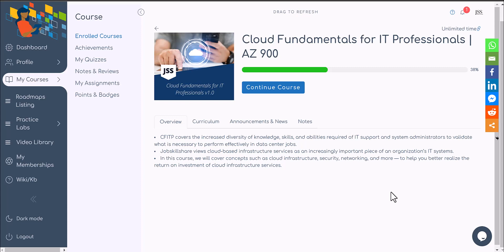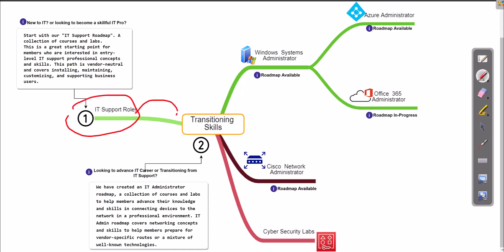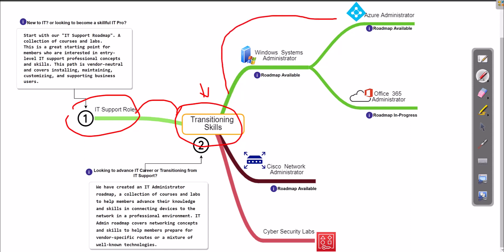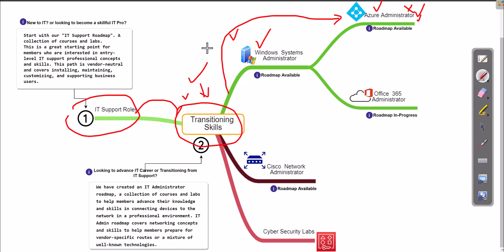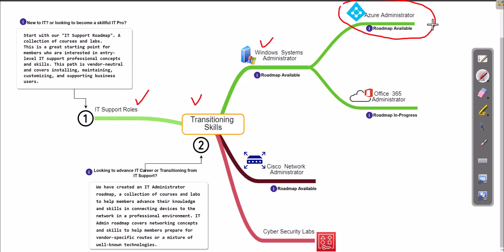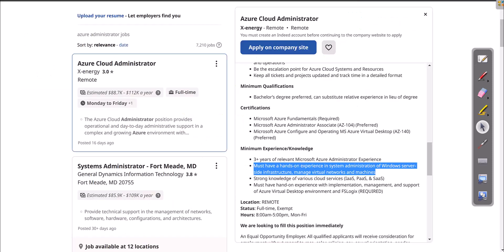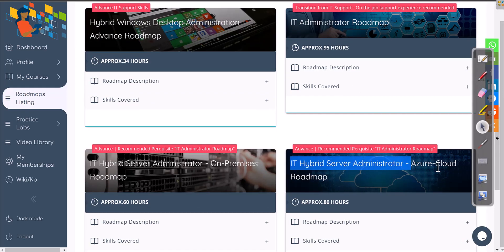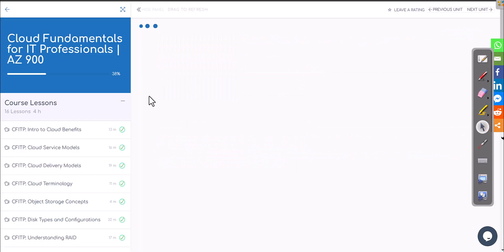Cloud Fundamentals for IT Professionals | AZ 900 | Course Introduction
CFITP covers the increased diversity of knowledge, skills, and abilities required of IT support and system administrators to validate what is necessary to perform effectively in data center jobs.
Jobskillshare views cloud-based infrastructure services as an increasingly important piece of an organization’s IT systems.
In this course, we will cover concepts such as cloud infrastructure, security, networking, and more — to help you better realize the return on investment of cloud infrastructure services.